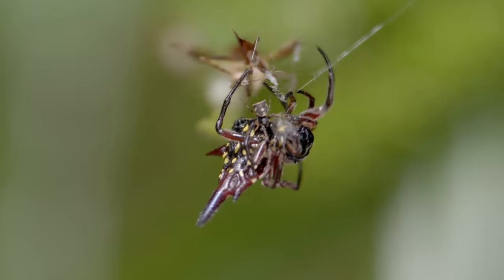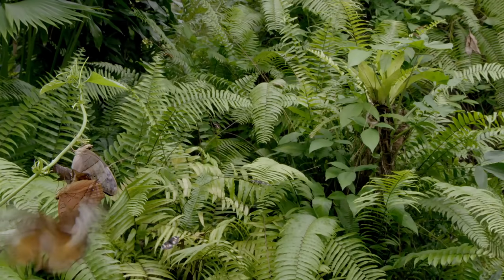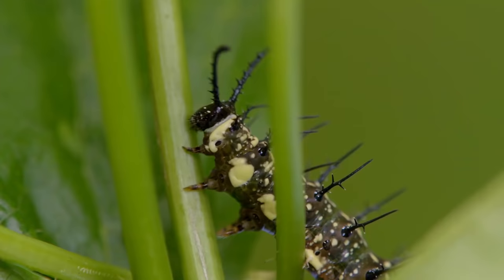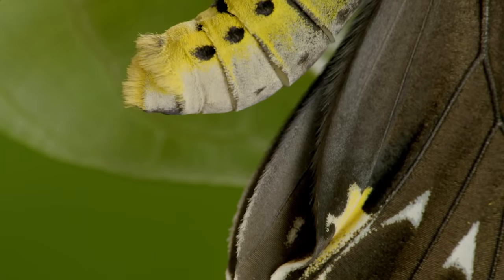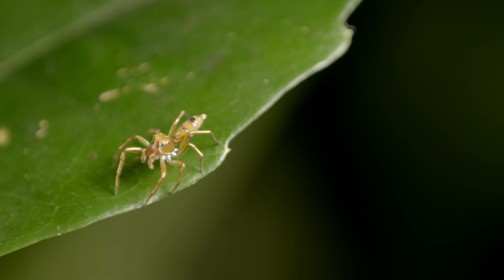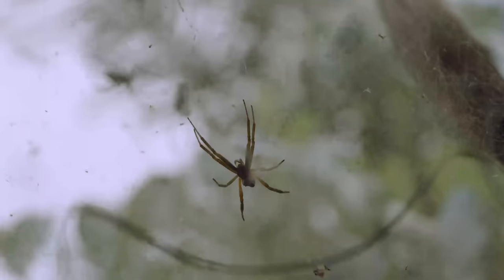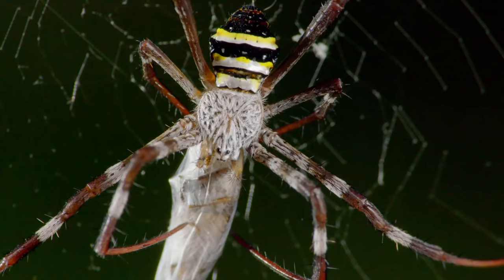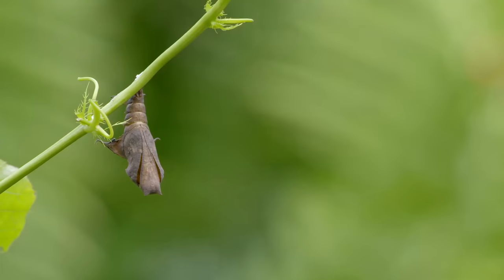The Hidden World of Bugs | Secrets of Wild Australia Ep106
At first glance, the tropical forests of Australia seem empty and still. But look closer and they are packed with life. Few places in the country contain such a high diversity of insects as here. From the canopy to the forest floor, insects cram into every space – and they must fight to survive. In this great battle for life, insects have adopted extraordinary survival strategies: jumping spiders disguise themselves as ants; ants use their larvae as glue-guns to build elaborate tree-top camps; what look like leaves are in fact stick-insects. From caterpillars that pretend to be toxic to tiny spiders that are ferocious hunters, nothing in Australia’s forests is quite what it seems.